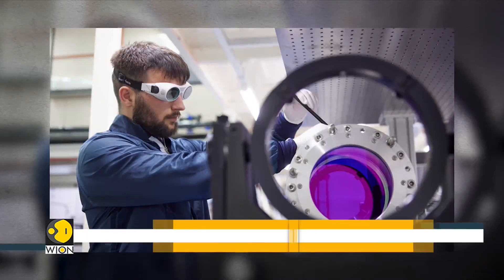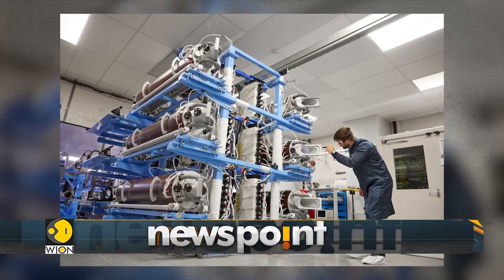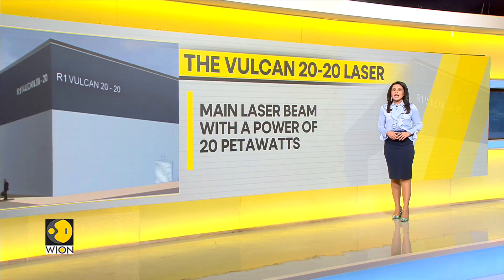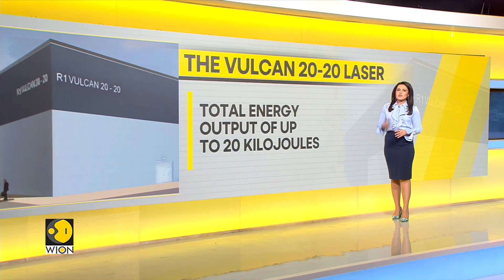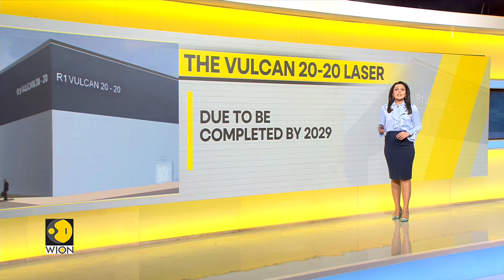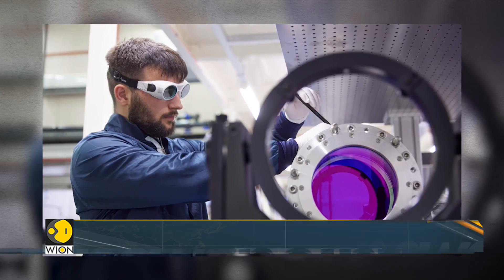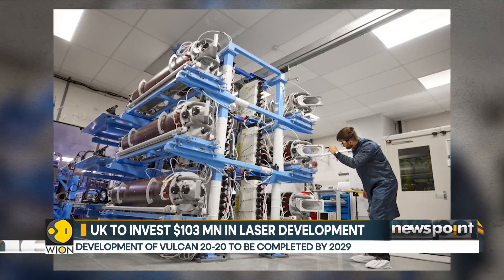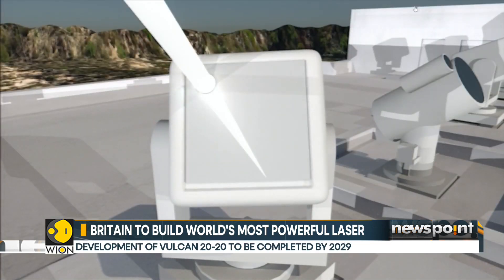UK to build world's most powerful laser | WION Newspoint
British scientists are to build the world’s most powerful laser, an £85 million device that they hope will accelerate efforts to harness nuclear fusion as a source of near-limitless clean energy.